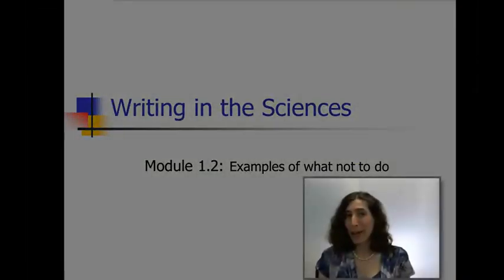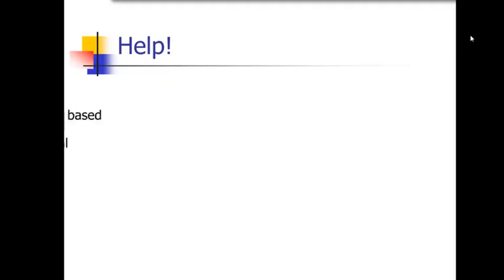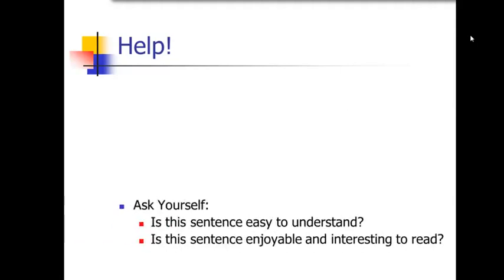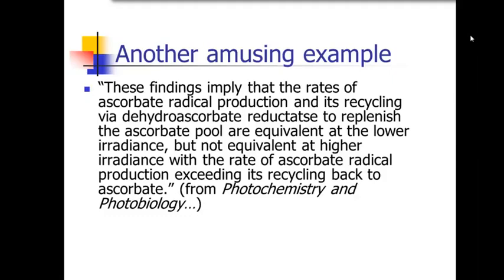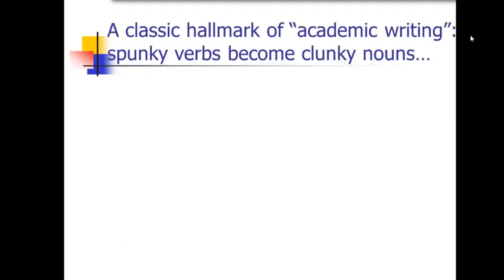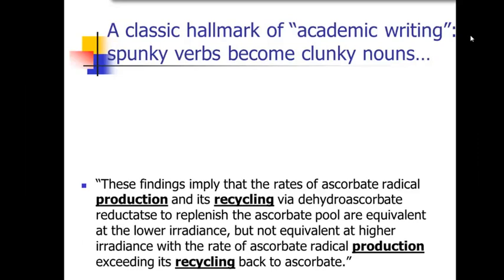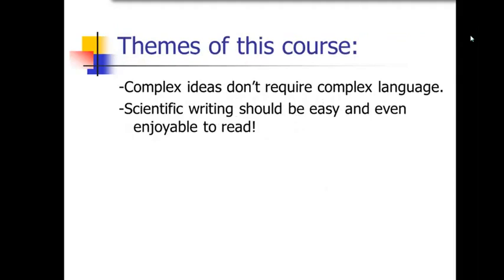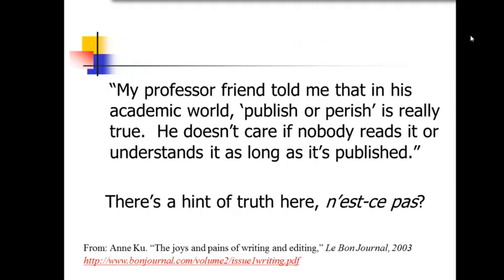Examples of what not to do